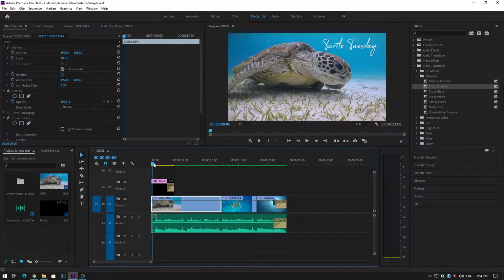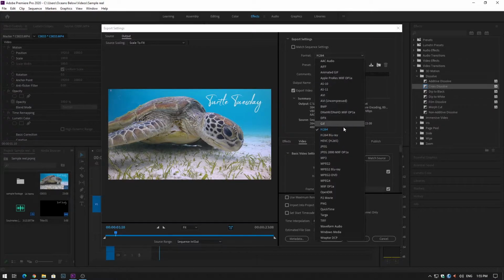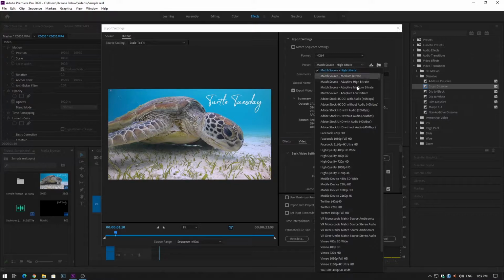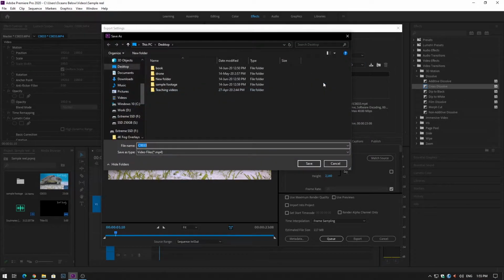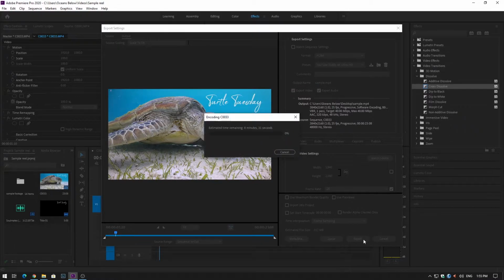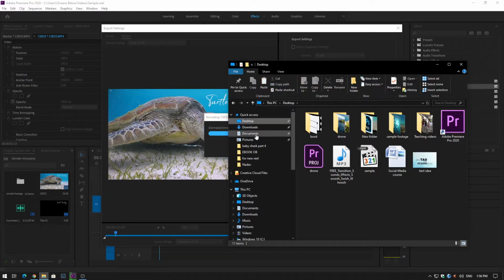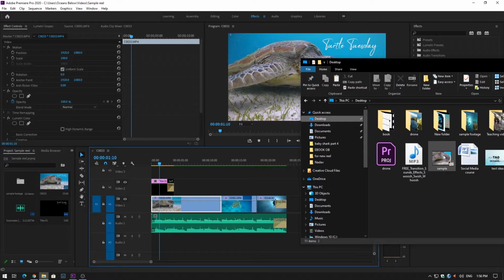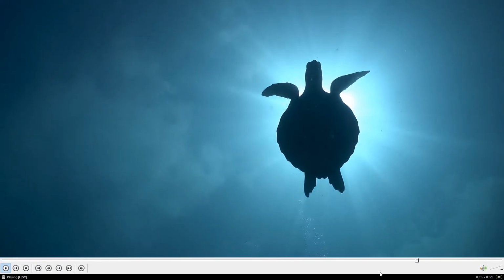How to export your clip in Premiere Pro CC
Now that you hav efinished editing a short video, you will have to export the clip to be able to put it on social media or the internet. Here a short tutorial of how to export your movie. Please Like and Follow to get updates on more tutorials or go